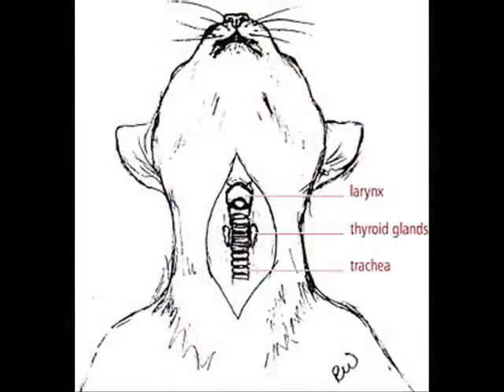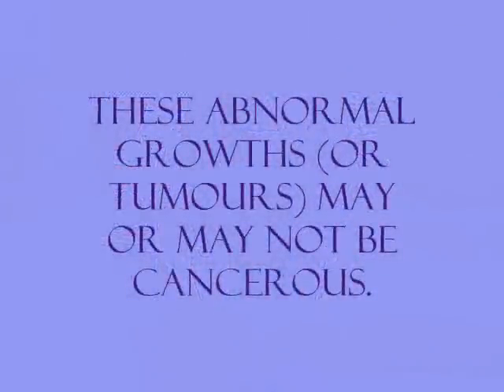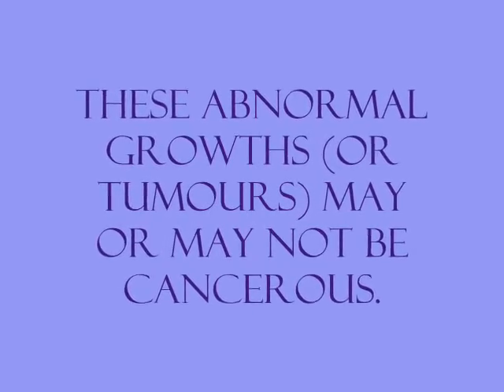Hyperthyroidism in Cats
A short video about Hyperthyroid Disease in older cats.